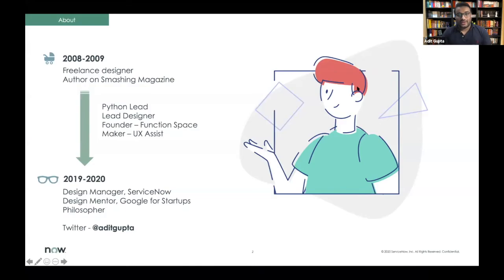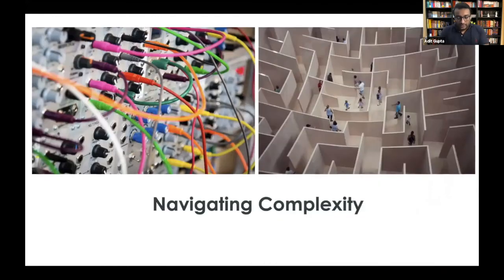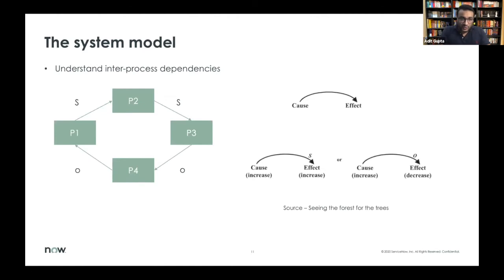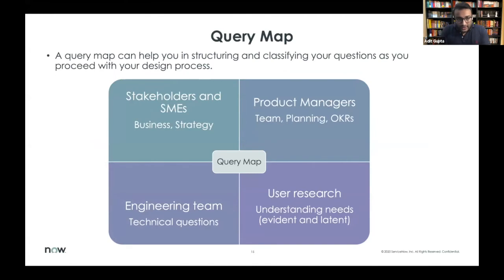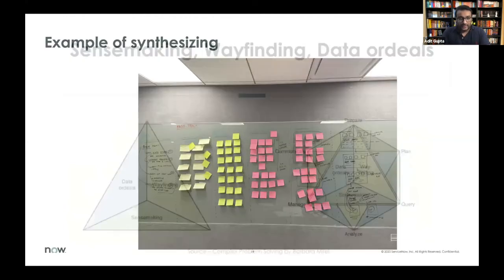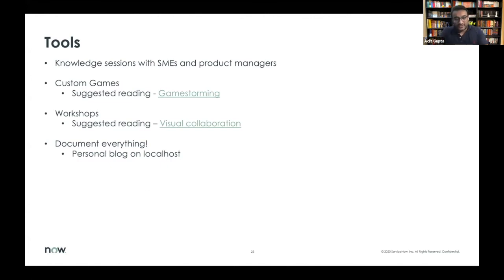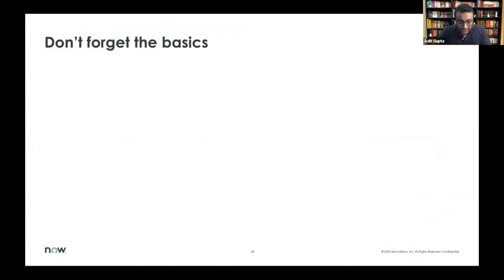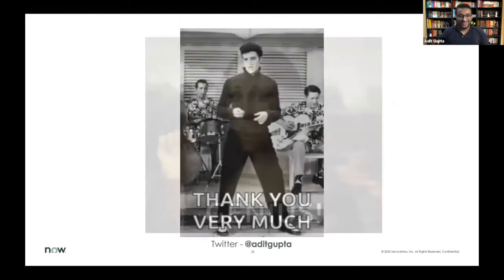Designing for enterprise complexity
This presentation was given at the ServiceNow Design Webinar held in August 2020. It's a Zoom recording. Hence, I apologize for the low-quality video.
The talk covers various topics concerned with enterprise design including system modeling, research and synthesis, and mapping needs to interface.

0:00 Introduction
01:45 Adjectives of enterprise design
02:45 What's different with enterprise design?
07:16 System model
11:10 The design process
20:56 Needs and Interface